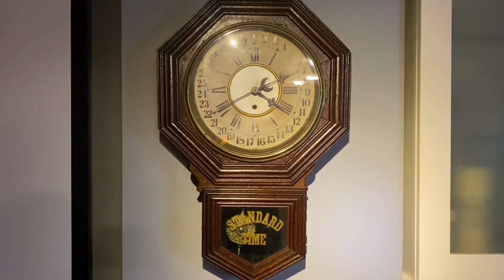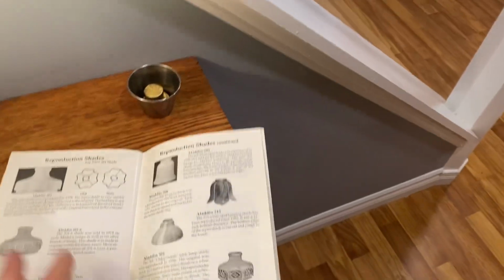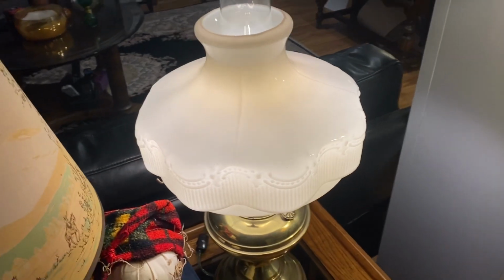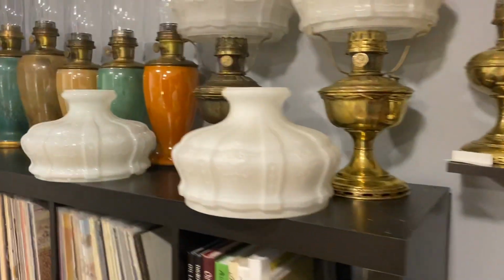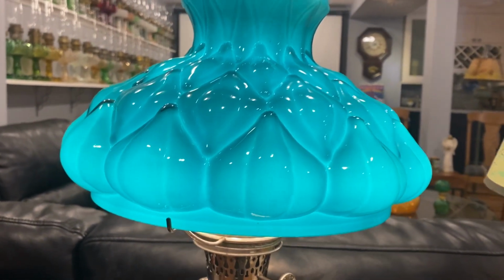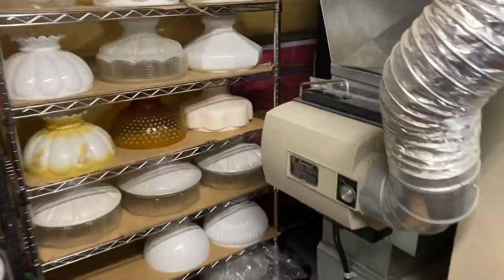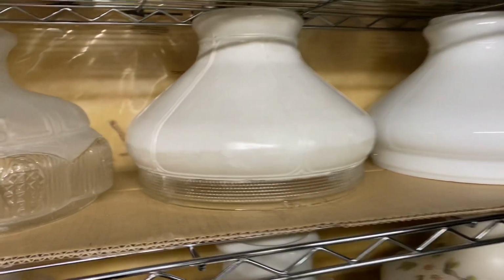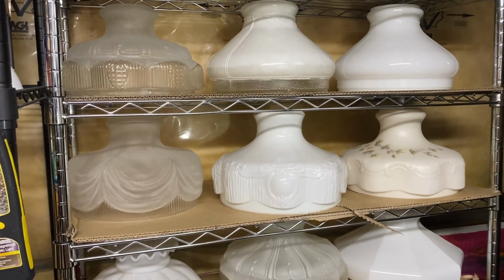Aladdin glass lamp shades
New shades vs Antique